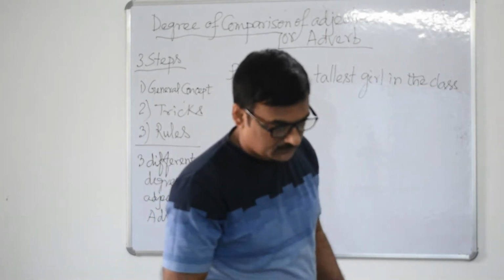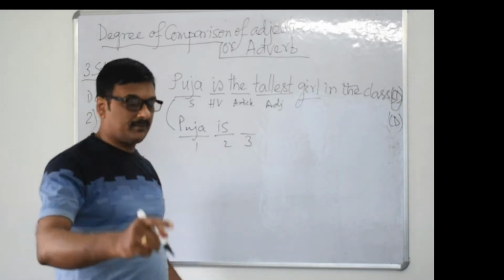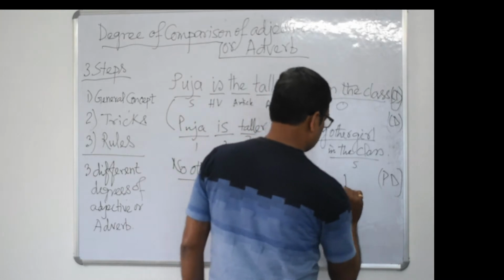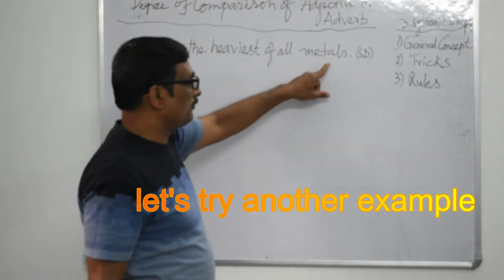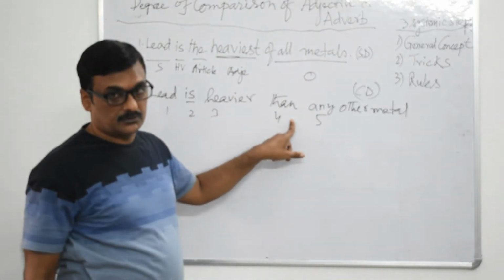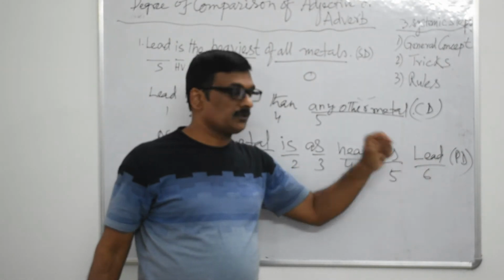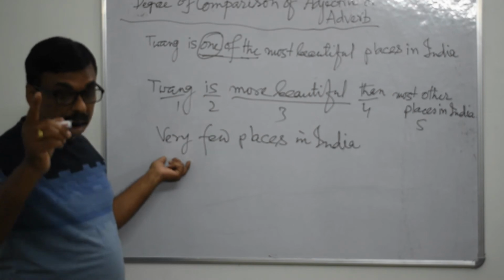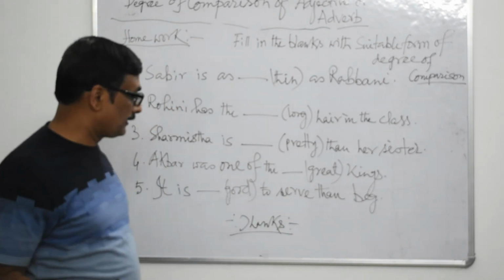LEARN DEGREE IN 3 SIMPLE STEPS // EASIEST TRICKS OF DEGREE OF COMPARISON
Degree of comparison of adjective or adverb is one of the important topics of school syllabus and in practical field as well. So I tried here to explain it in easiest method so that the students can remember degree for life. My video on DEGREE is effective means to this end. Today's Degree, tomorrow's experience.